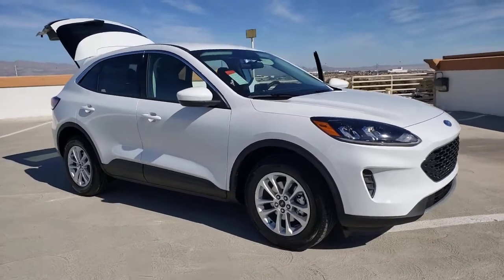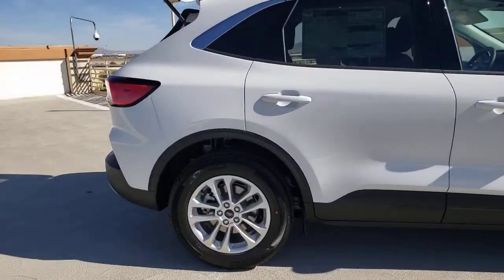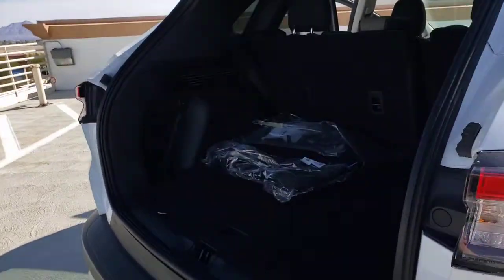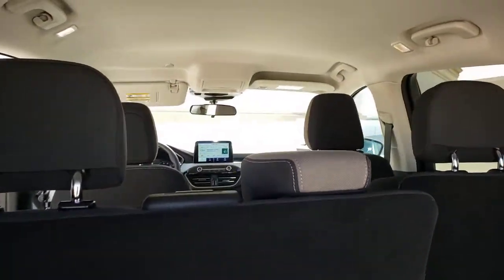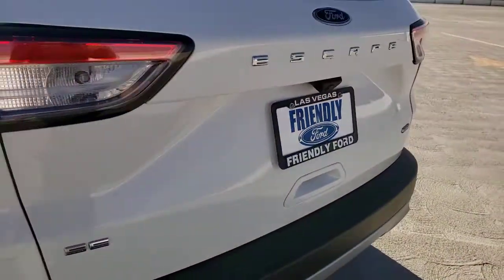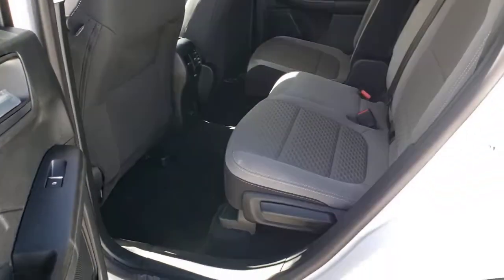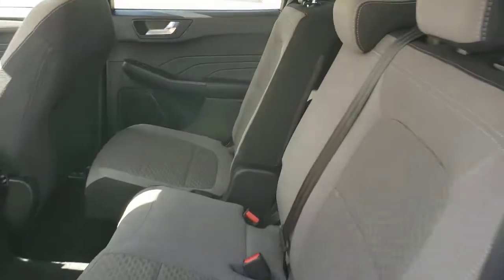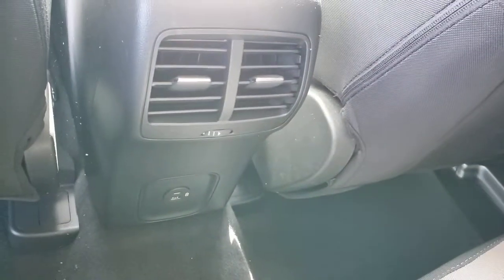New 2021 Ford Escape SE Las Vegas, Bullhead City, St. George, Havasu, Pahrump, NV 00191890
Oxford White New 2021 Ford Escape SE available in Las Vegas, Nevada at Friendly Ford. Servicing the Bullhead City, St. George, Havasu, Pahrump, NV area.

Friendly Ford
660 N Decatur Blvd

New Price! $2,579 off MSRP! Oxford White 2021 Ford Escape SE FWD eCVT 2.5L iVCT 2.5L iVCT, eCVT.brbrRecent Arrival! 44/37 City/Highway MPG Price includes: $1000 - Retail Bonus Customer Cash $500 - Retail Customer Cash